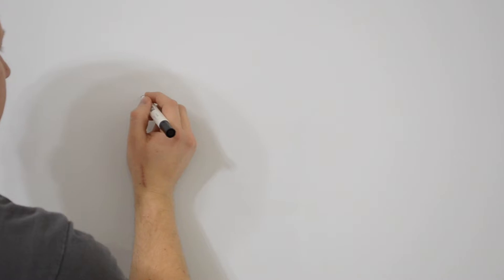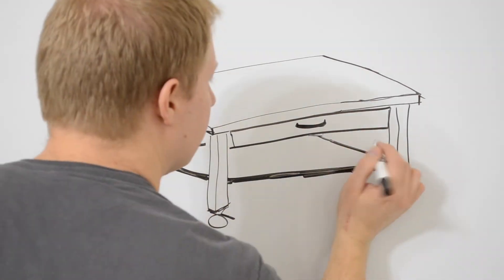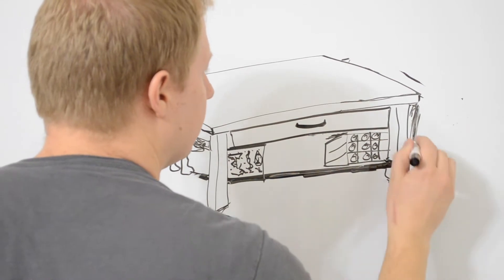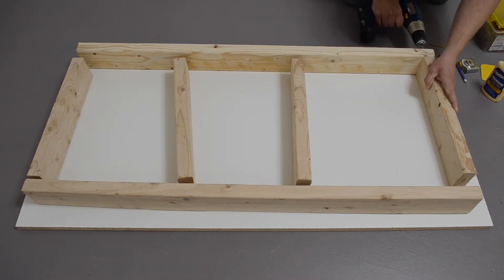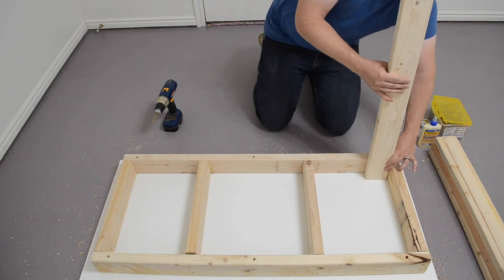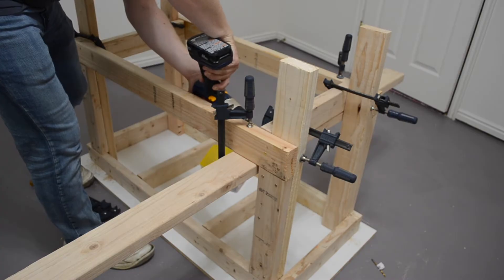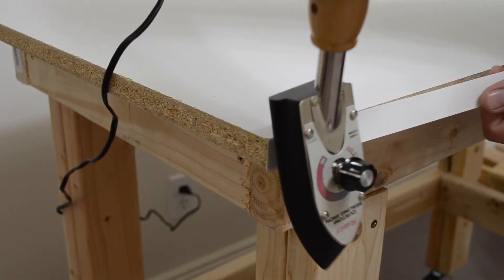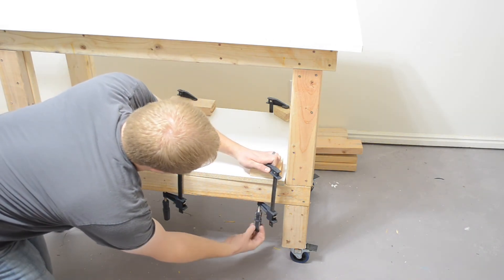Building the Ultimate Composites Workbench, Part 1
I'm making my ultimate composites workbench!  In this video I build the workbench, and in the next I'll finish it out with all the features I want.

Cut List:

Melamine, 3/4" thick:
48"x24"  (Qty 1)
35"x20"  (Qty 1)

2x4:
45" Upper Long Supports (Qty 2)
17" Upper Cross Members (Qty 4)
31.75" Legs (Qty 4)
16.75" Leg Doublers (Qty 4)
42" Lower Supports (Qty 2)
17" Lower Cross Members (Qty 2)
8" Lower Leg Doublers, measured to match (Qty 4)

Iron-on Edging for Melamine